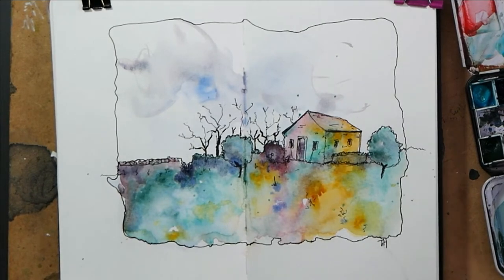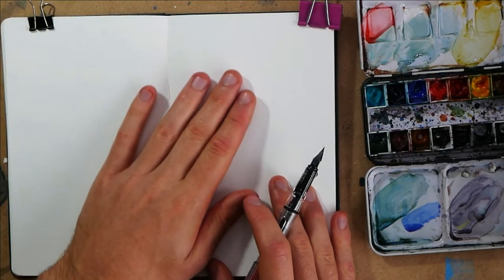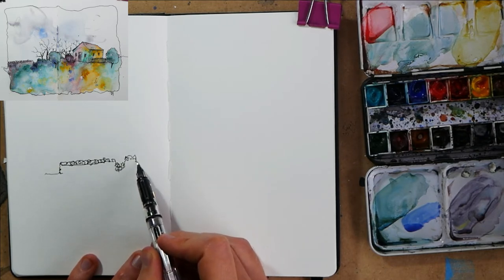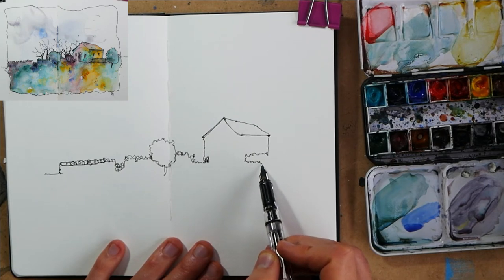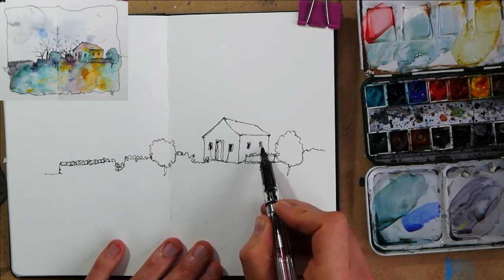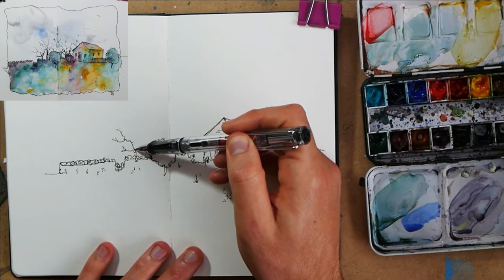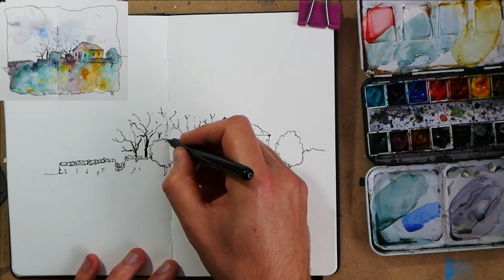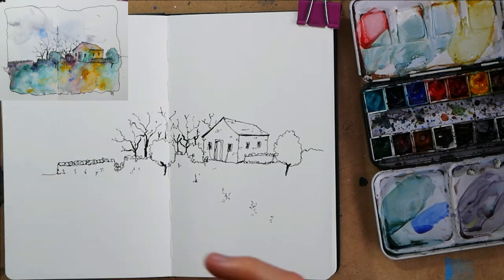This Dreamy Landscape Technique will give you GOOSEBUMPS!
This is a really wonderful technique for sketching a simple landscape, but making it look amazing.

The joy of watercolours is the textures and mixes that you can create, if you just let the pigments do their thing!

In this simple sketching technique we use a fineliner or fountain pen to capture a silhouetted outline - then we add a couple of loose washes of paints, paying attention to how the paints move and just prompting and probing them to do the right thing!

There is nothing super hard or super clever about this, and it's a really wonderful, relaxing way to paint.

The materials I use are all listed on my website - urbansketch.co.uk under supplies, and I talk about the pigments as we use them. Of course!

Intro 00:00
The sketch 01:00
The sky 05:15
The colours 06:45